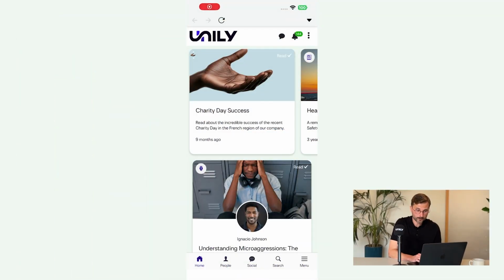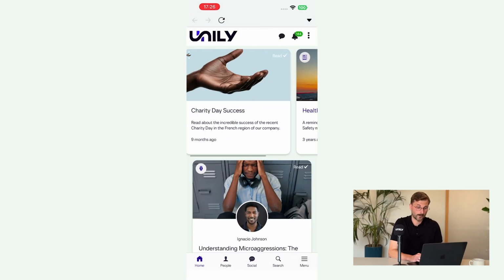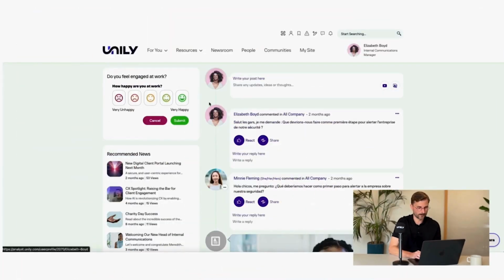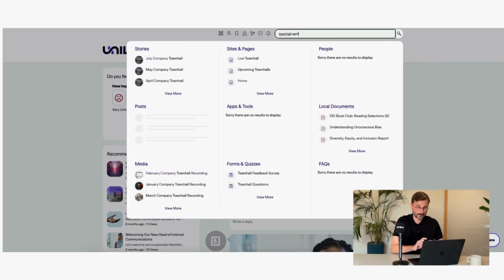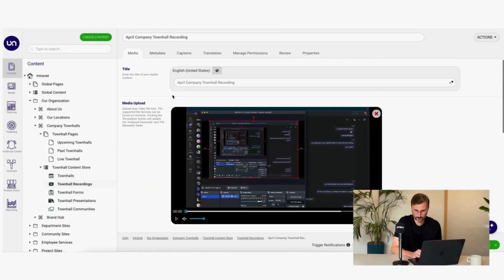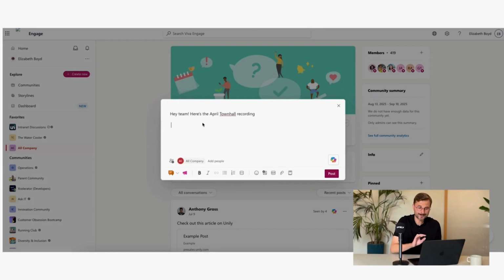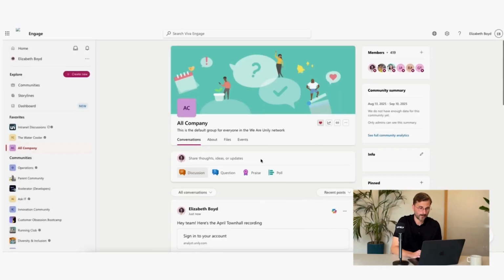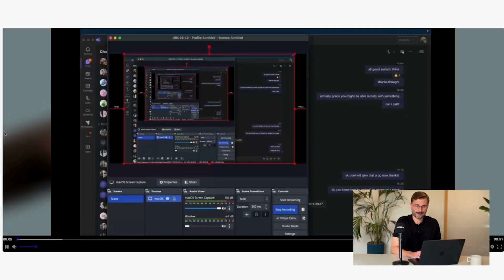What's New? | Oct 25